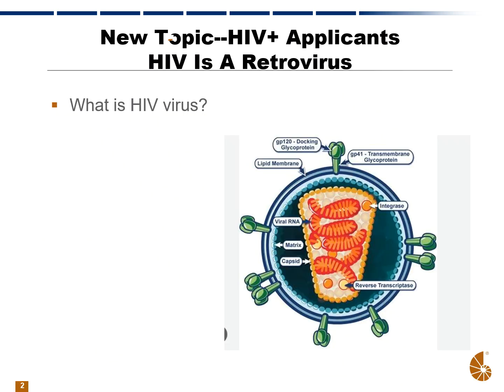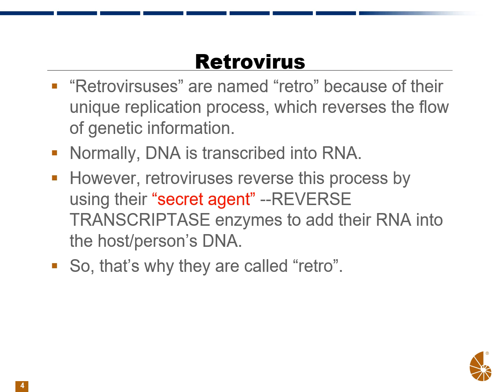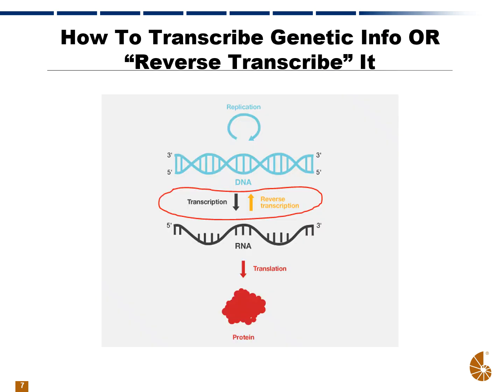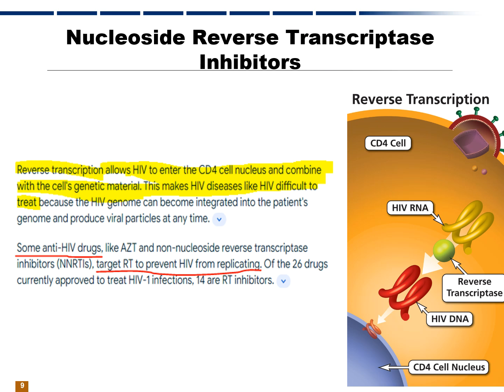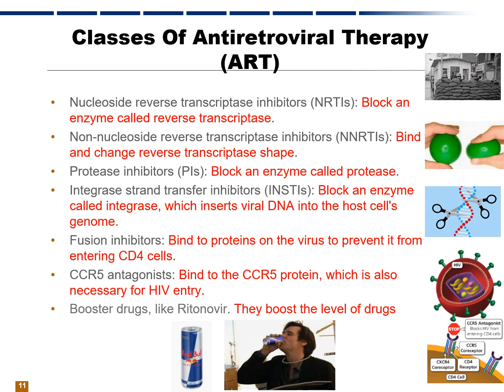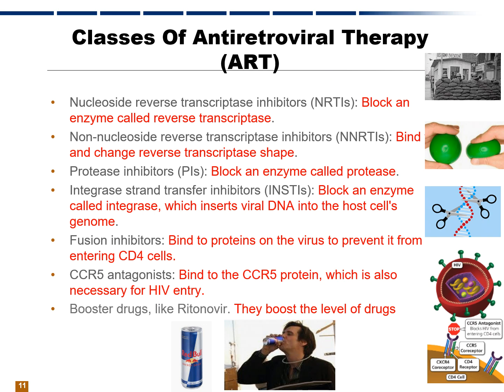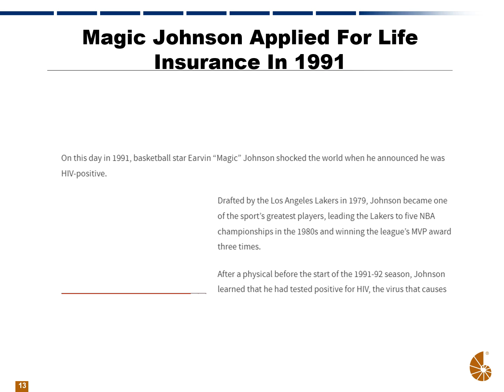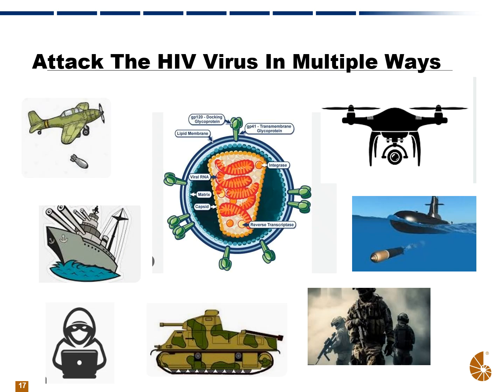PrEP & HIV 101 - Retroviruses